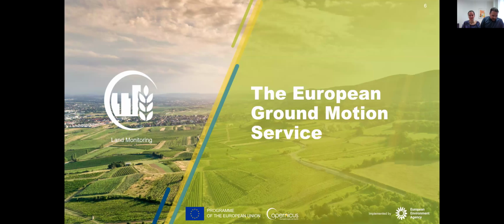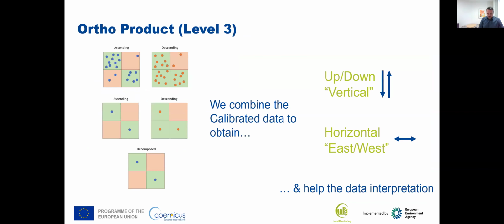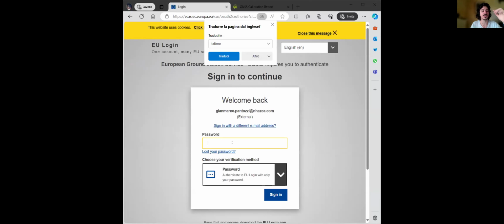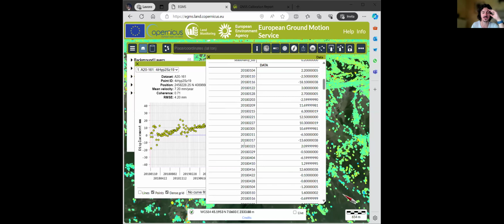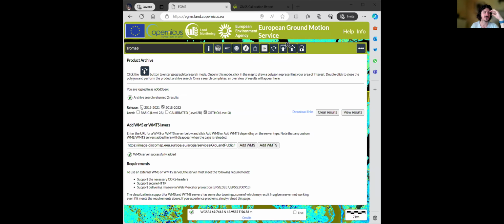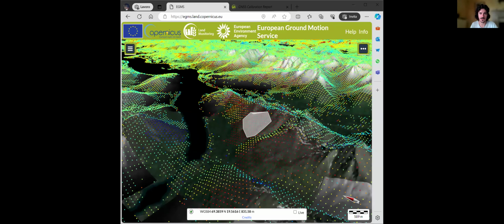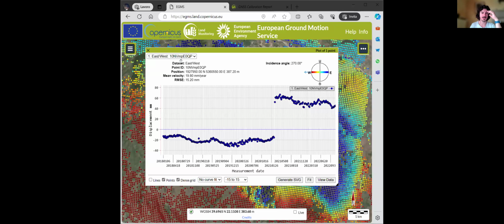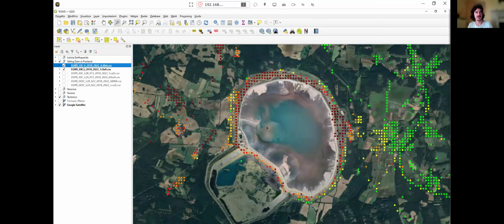Learn to use and interpret the European Ground Motion Service data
Breaking new ground in satellite Earth observation, the European Ground Motion Service (EGMS) provides free and open, millimetre-scale measurements of ground motion across the European continent. EGMS is relevant for everyone interested in geospatial sciences.

In order to further facilitate the uptake of the EGMS products, we are hosting two webinars dedicated to the use and interpretation of the ground motion data. These webinars are open to all.

Each webinar will last one hour and include a live Q&A session. Following each event, the slides, Q&A, and a recording of the webinar will be uploaded to this page.

In the first webinar we will demonstrate how to use the data in your own projects, including data handling in a geographic information system.

Agenda:

Introduction to the EGMS – Lorenzo Solari & Joanna Balasis Levinsen (EEA)
Introduction to the EGMS Explorer (tools, data visulaisation and download) – Gianmarco Pantozzi (NHAZCA)
Live demonstration - How to use EGMS data in your project – Gianmarco Pantozzi (NHAZCA)
Q&A session - All